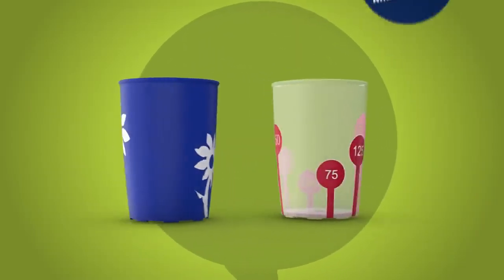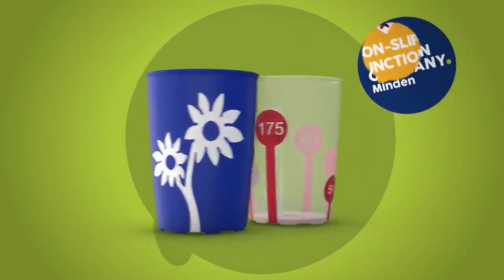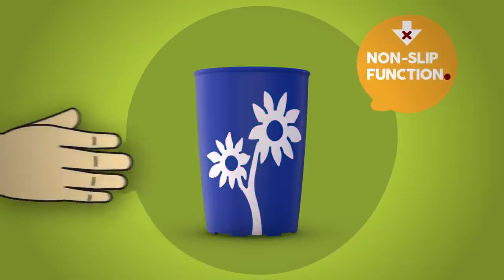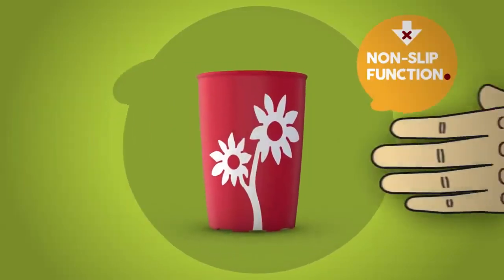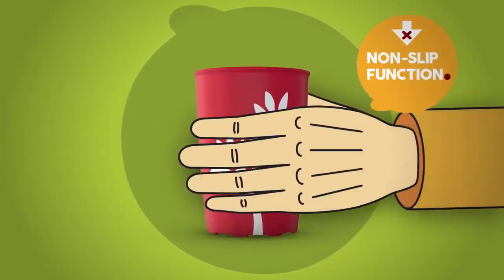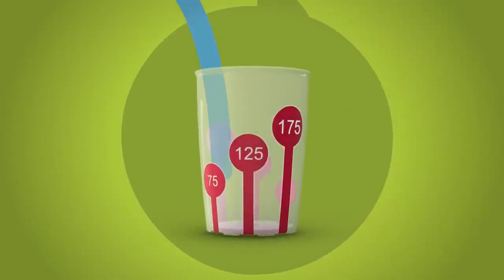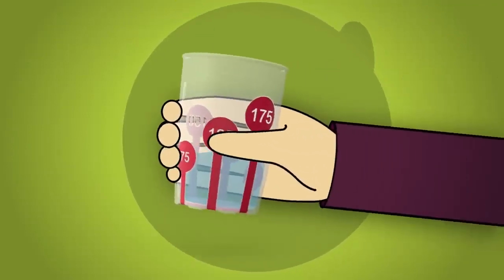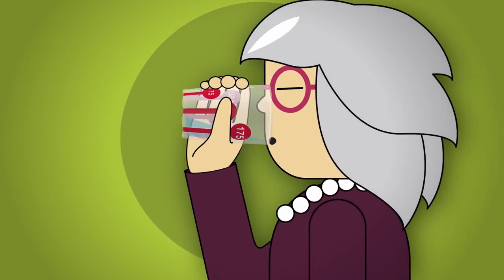ORNAMIN Non Slip Cups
A strong grip on everything – with Ornamins non-slip cups. The floral decor with powerful non-slip effect gives small hands as well as shaky or clammy hands a firm hold. The cup with non-slip scale also offers a pleasant grip and allows the amount of liquid inside to be checked quickly and easily. The non-slip cups from Ornamin – the family tableware.

Convince yourself and have a look at our sites.